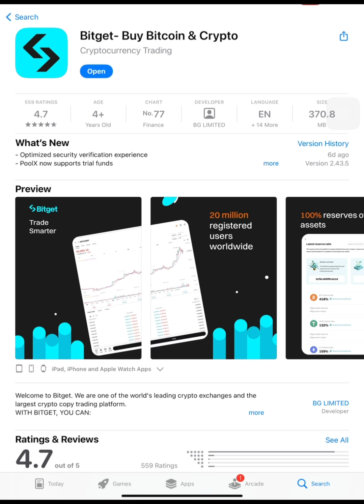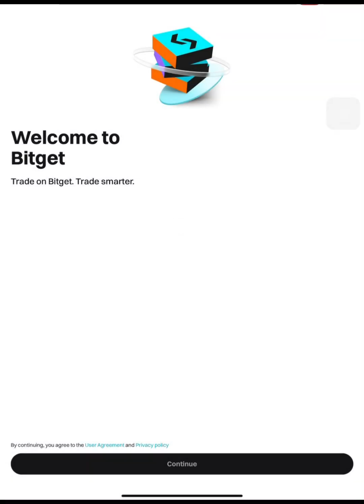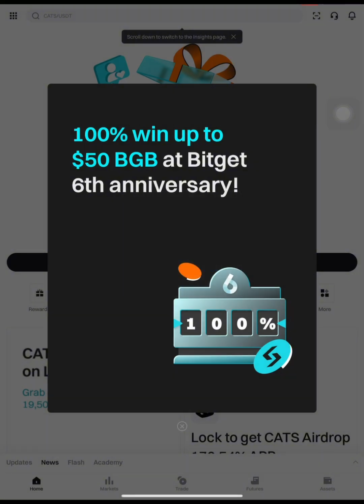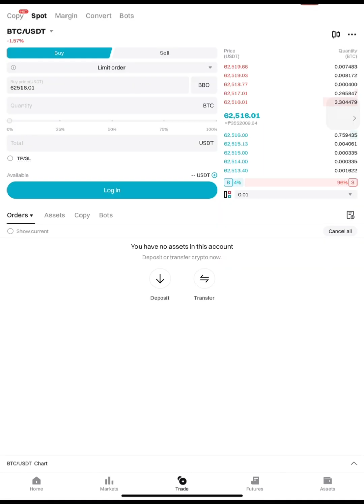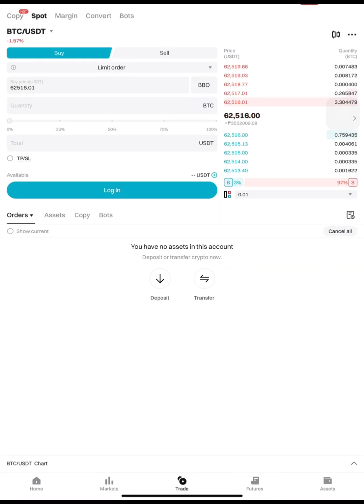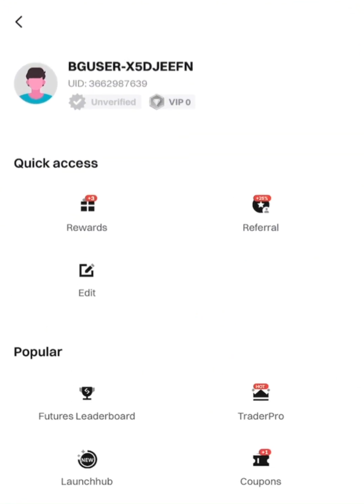How To Find And Copy Your Bitget Uid | How To Get Your Bitget User Id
In this video, we’ll show you how to find your Bitget UID and copy your Bitget wallet UID easily. Whether you're looking to locate your Bitget wallet ID or wondering if you can trade on Bitget without ID verification, we've got you covered. Follow this quick tutorial to discover where to find your Bitget user ID and use it for your trading activities.